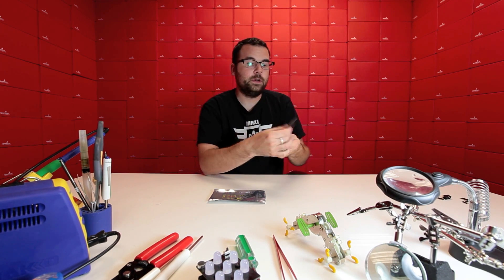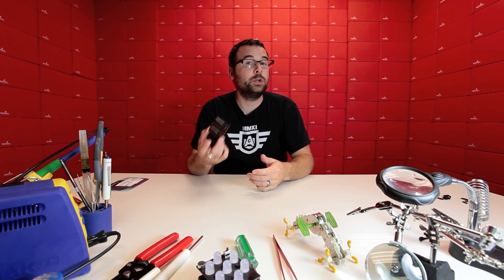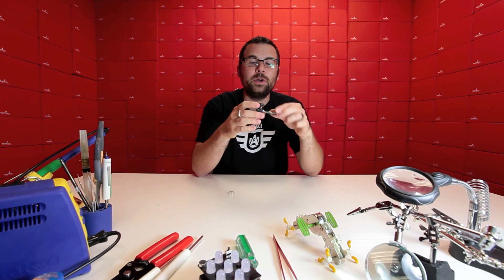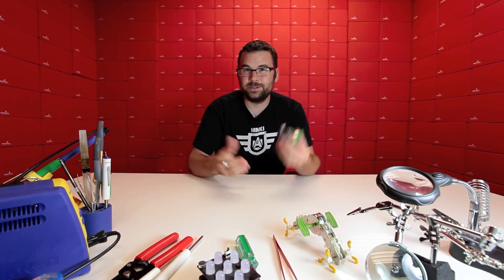SparkFun 8-24-12 Product Showcase